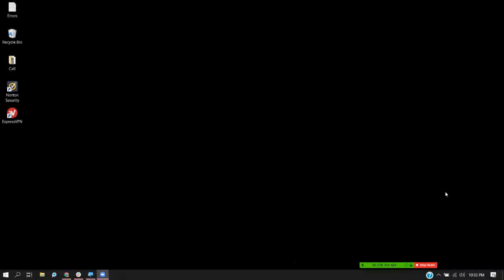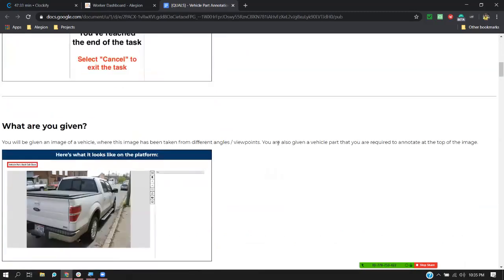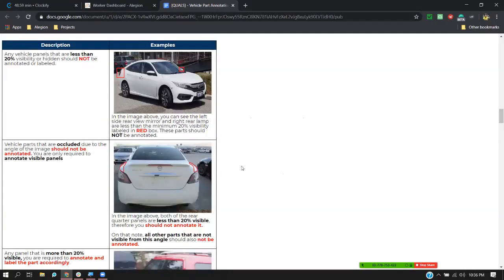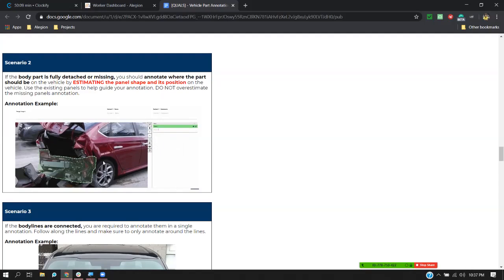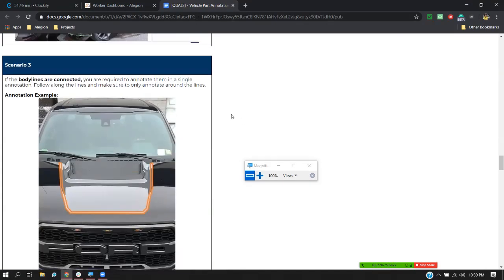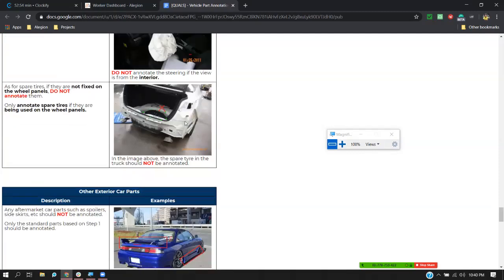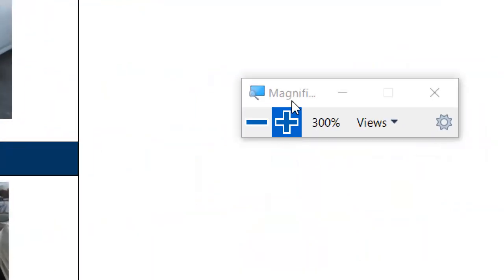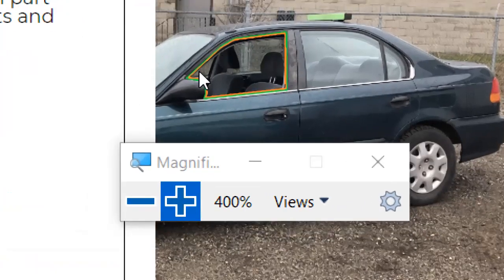Lightning McQueen Parts Annotation Qualification Training